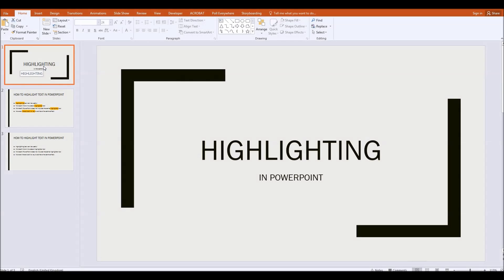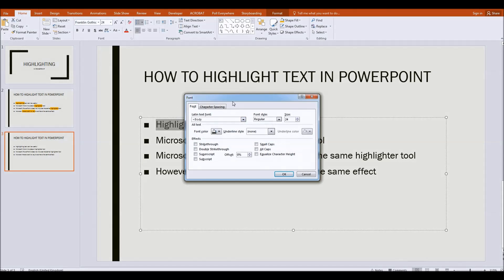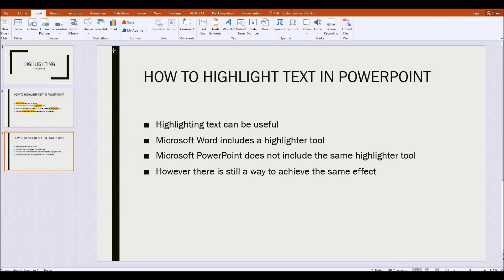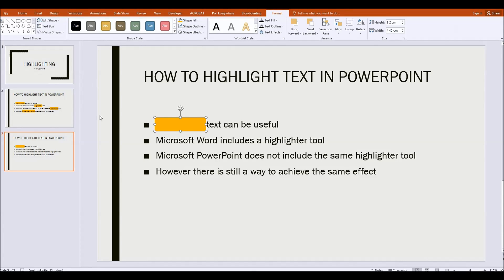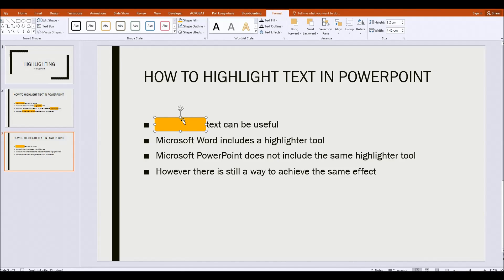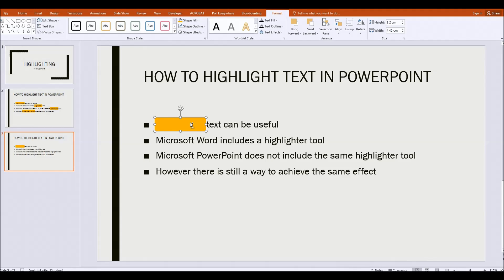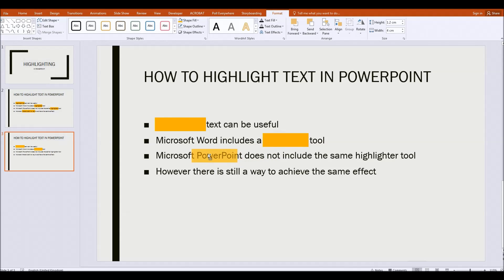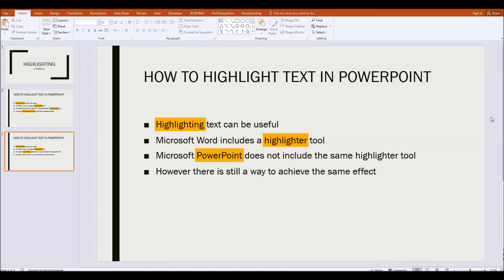How To Highlight Text In Microsoft PowerPoint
Most people are familiar with the text colour highlight tool in Microsoft Word which allows you to add a highlight colour to selected words. However, you'll notice that there is no such tool in PowerPoint.

In this video I show you a quick and simple little trick which creates the effect of colour highlighted text very easily.